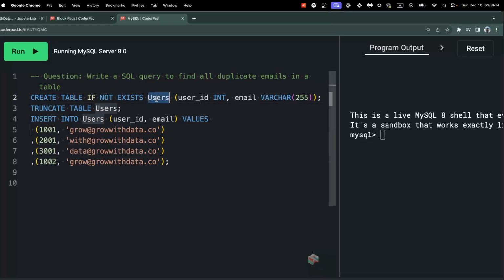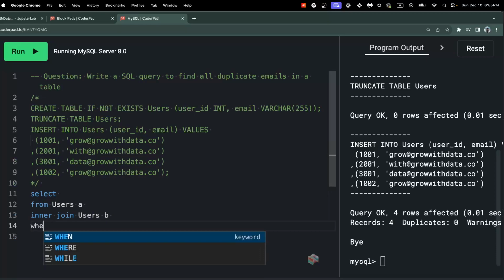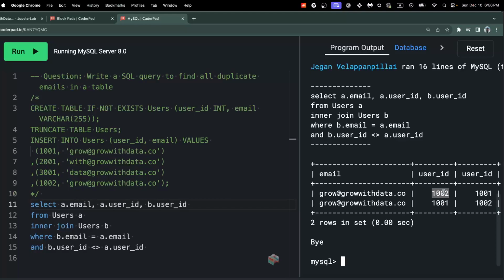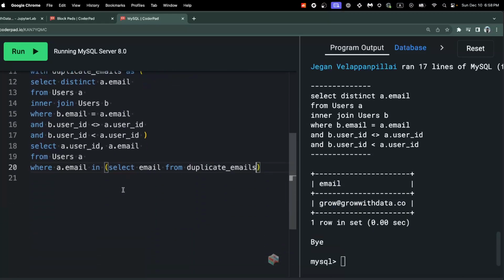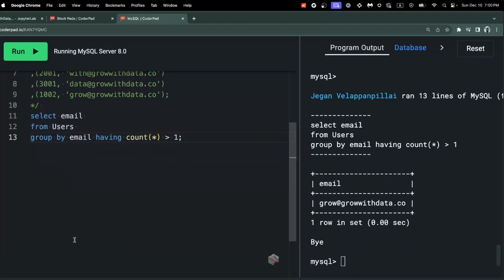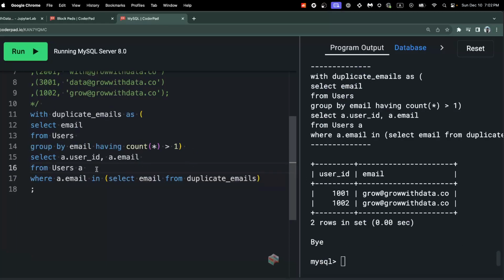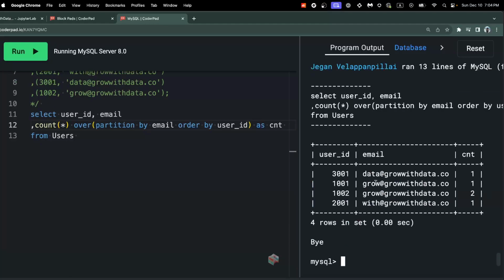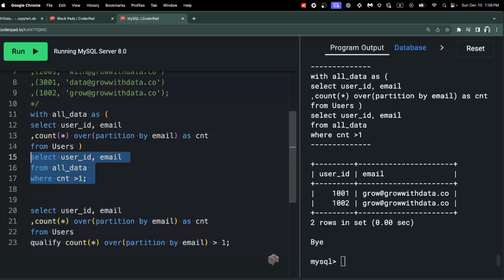SQL : Find Records With Duplicate email | emails Connecting Multiple Users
Video 21: Given a set of user id and emails, find the emails which are duplicated. In other words, we have to find the emails which are connecting more than one users. In this video, we discussed the solution in three approaches
1. The brute force method is a self join approach where you connect those tables based on email and the user id should not be the same. If you need to show the email with all the users its connected to, then you have to use the CTE table or a subquery.
2. The use of aggregate function and filter the duplicates using HAVING clause is the next approach. In this approach, we discussed the possibility of making mistakes on allowing duplicates and how to address that